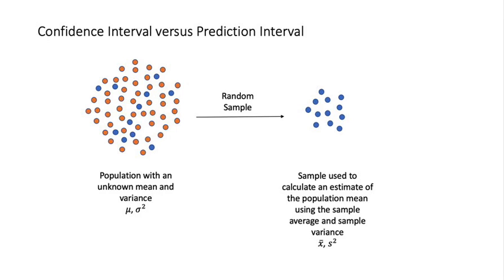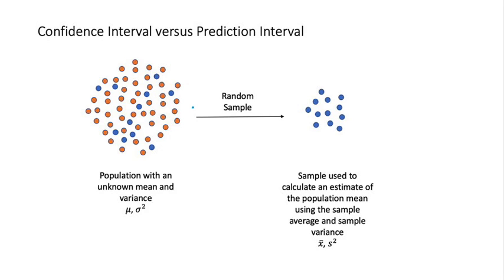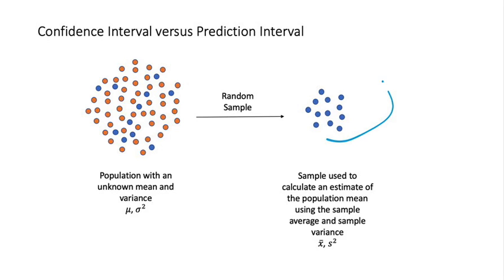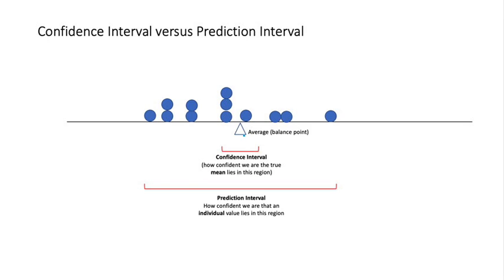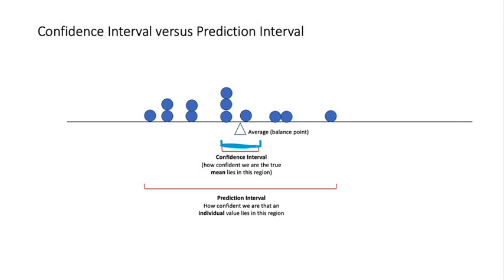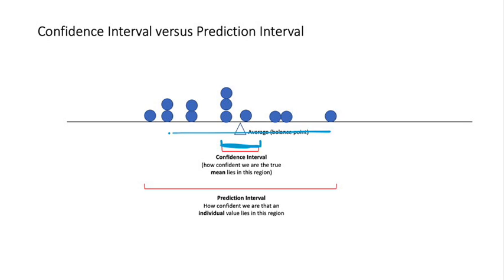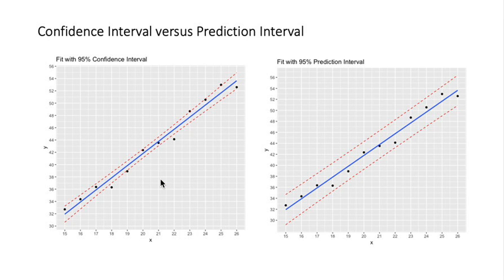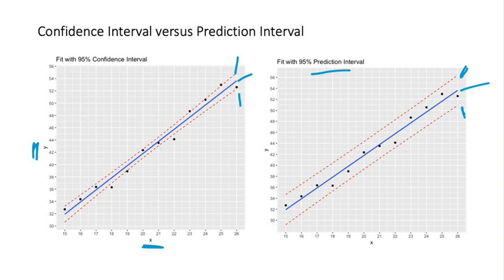Prediction versus Confidence Intervals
A look at the differences between prediction and confidence intervals.